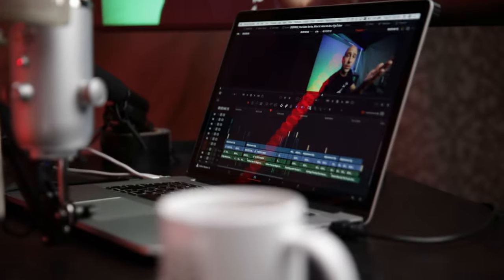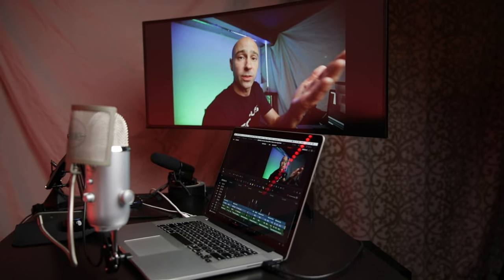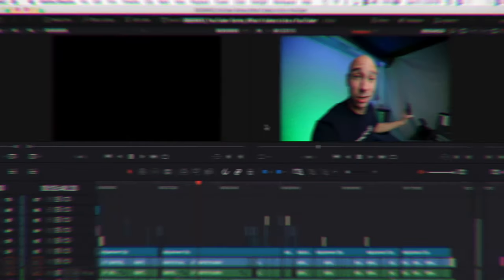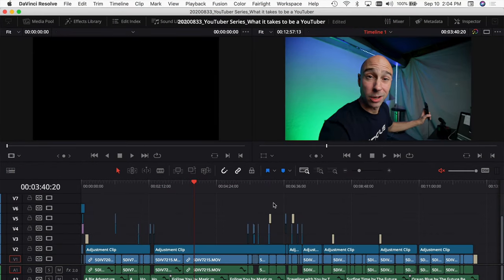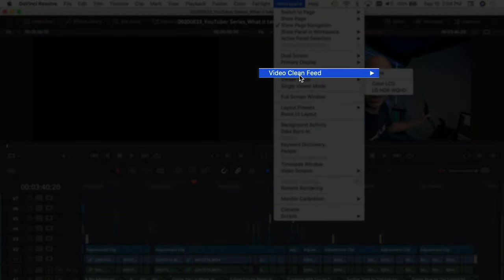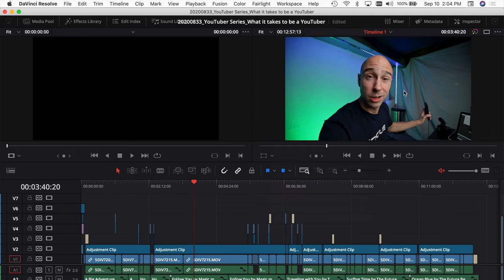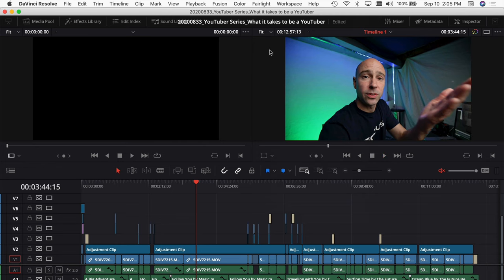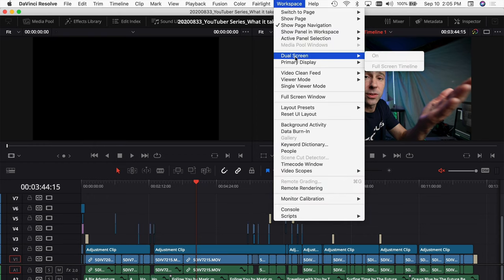Video Clean Feed & Dual Monitors in DaVinci Resolve 16 | Quick Tip Tuesday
If you've got dual monitors, you can use them to show a video clean feed in DaVinci Resolve 16!  Get a nice clean view of your edit without all the clutter around it.  With a few clicks you'll be good to go! Today's Quick Tip Tuesday Tip!

Samsung T5 SSD:
500 GB (Amazon)
1 TB (Amazon)
2 TB (Amazon)